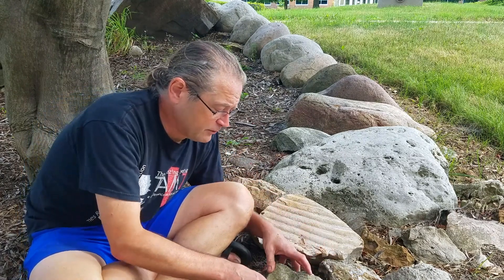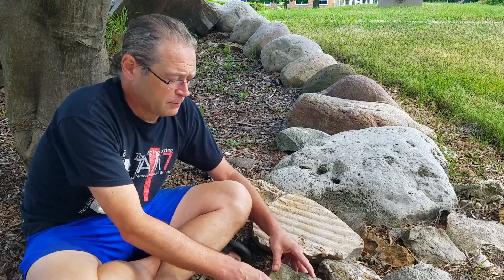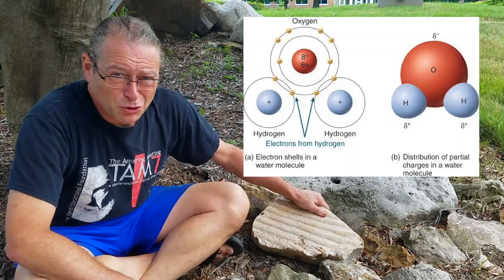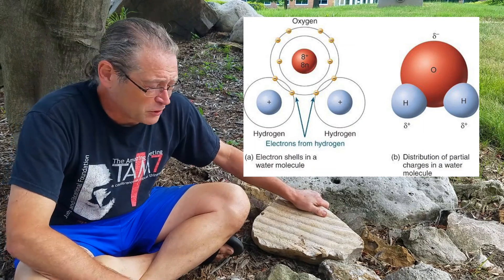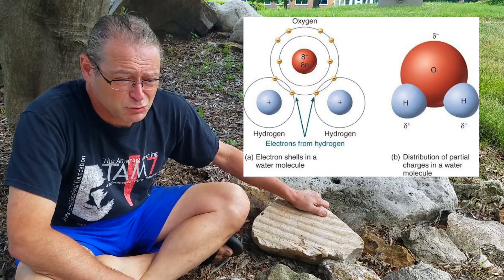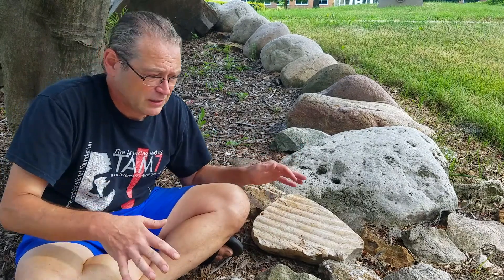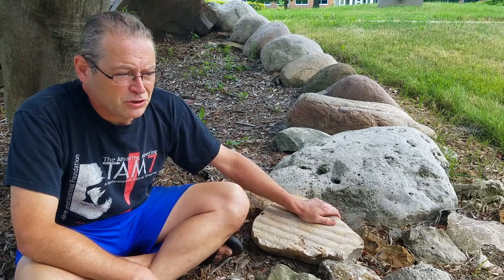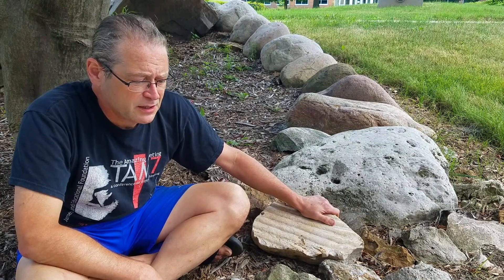GEOS 1000 - Weathering & Sedimentary Rocks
In which I introduce weathering, erosion and the formation of sediment that can become sedimentary rock. In addition to weathering, sedimentary material can form through precipitation of calcium carbonate by plankton and reef-building organisms forming their own shells, and by sodium chloride drying from sea water to form rock salt, or ancient plants buried for ages becoming coal, along with many other pathways to geological preservation of material as sedimentary rock.